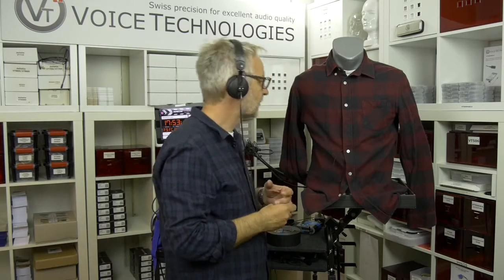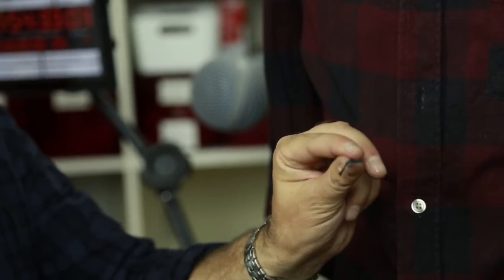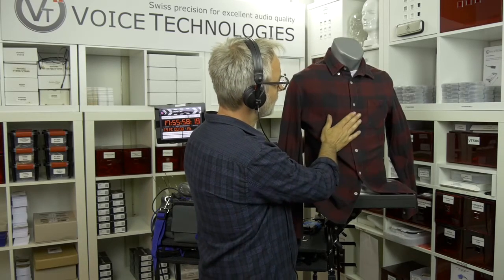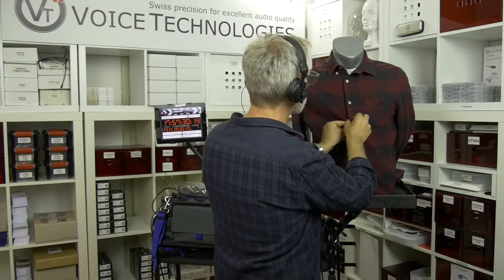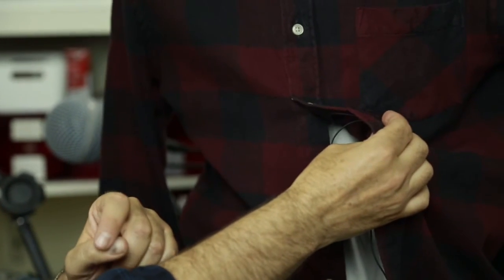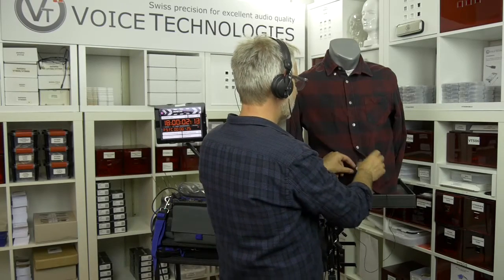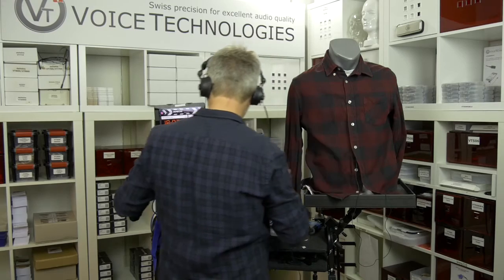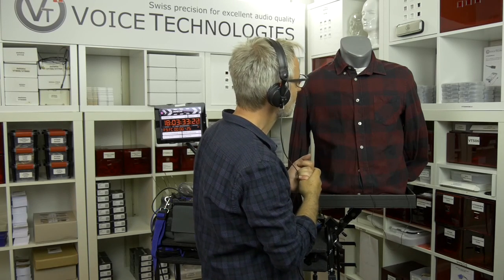HOW TO MOUNT A MICROPHONE IN A BUTTON HOLE - EPISODE 15/15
This video serie from Voice Technologies is the perfect opportunity
for all who simply want to produce videos with professional audio quality!

This video shows how to mount a microphone in a button hole

learn more about the legendary SWISS MADE lavalier mics VT500, VT506, VT403 and more